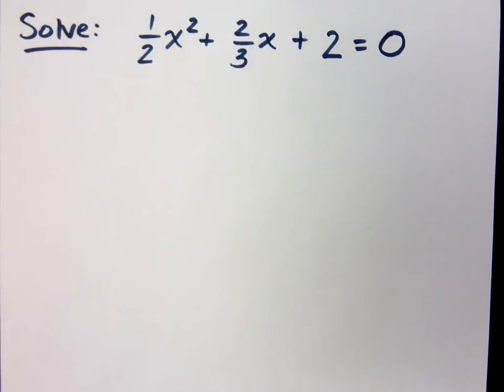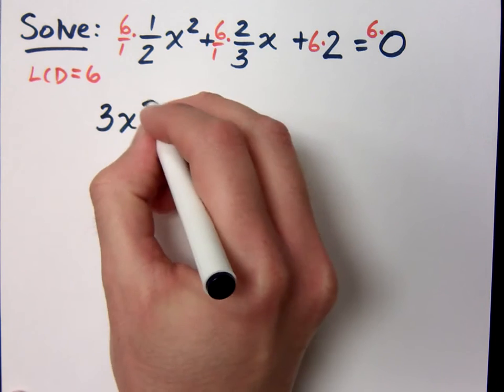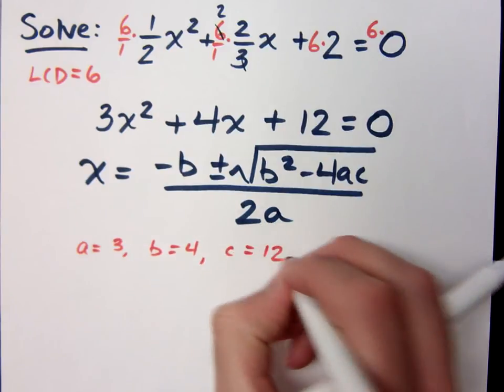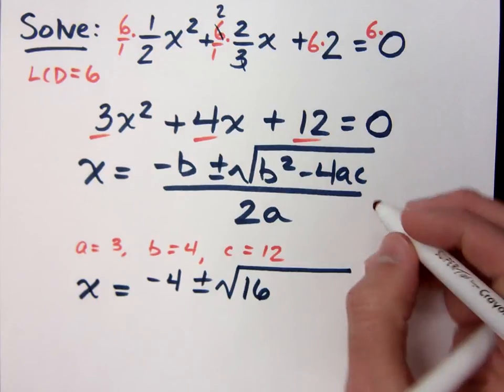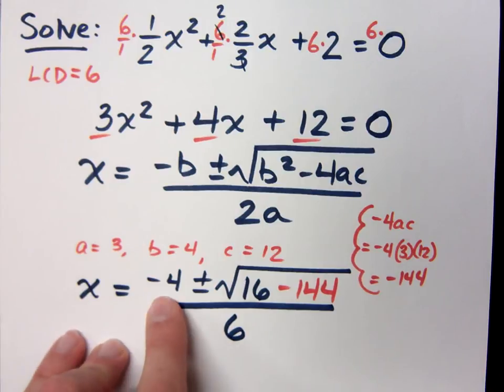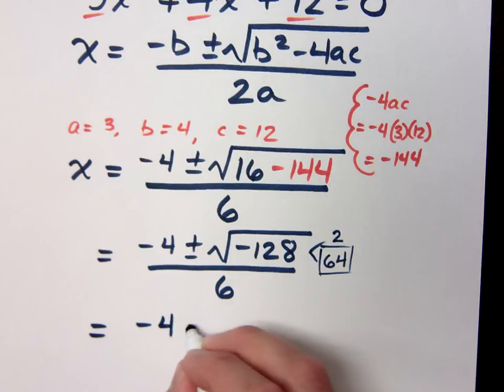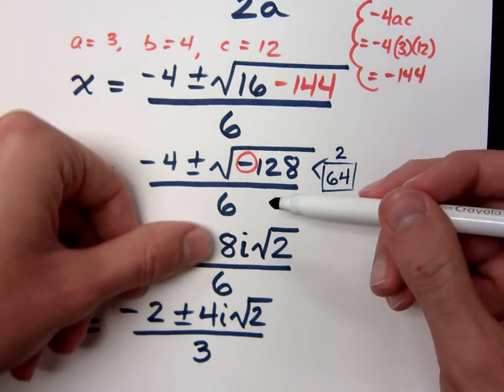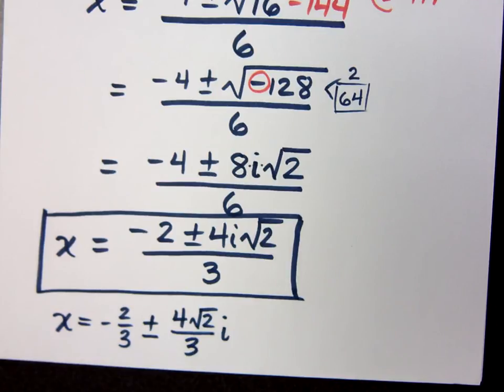College Algebra - Part 26 (Quadratic Formula)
Solve:
1/2 x^2 + 2/3 x + 2 = 0